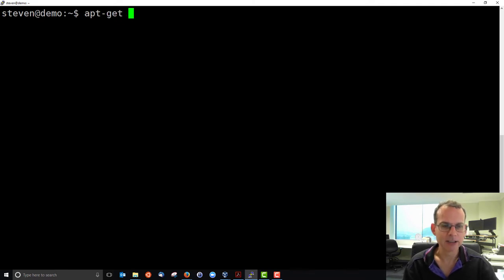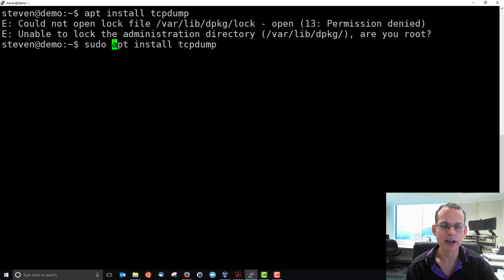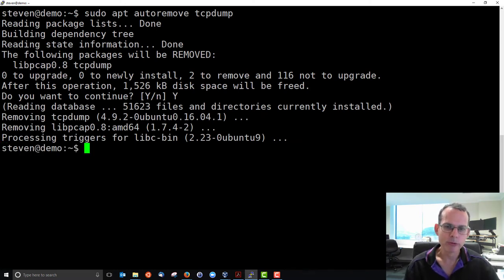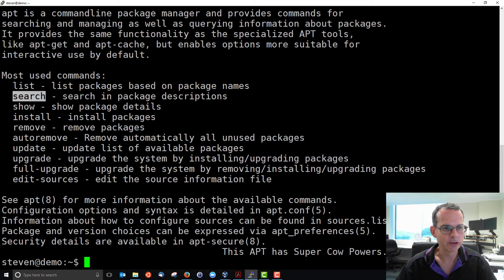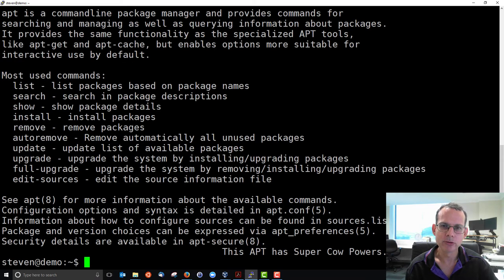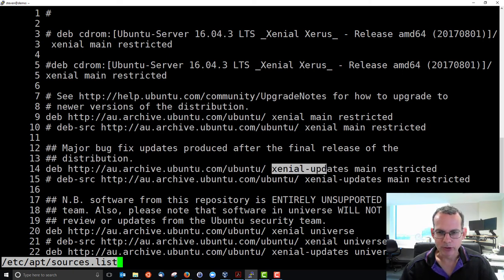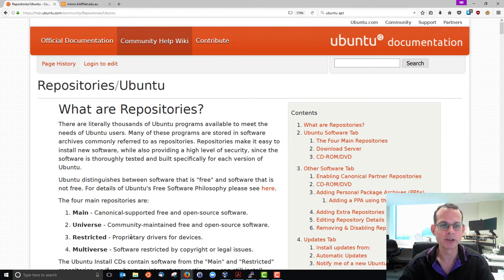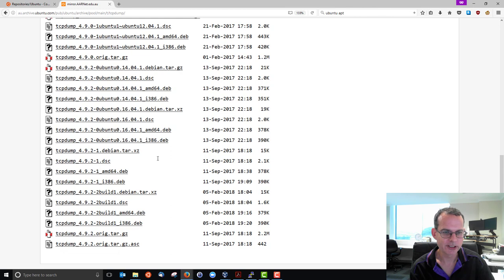Apt for Software Package Management in Ubuntu Linux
Quick demo of using apt (or apt-get) for software installation and management in Ubuntu Linux Server